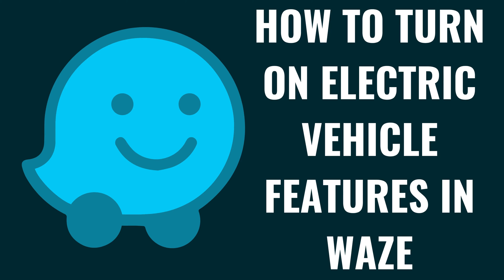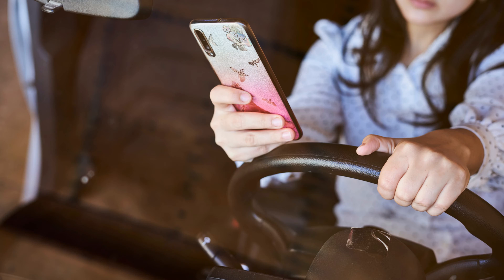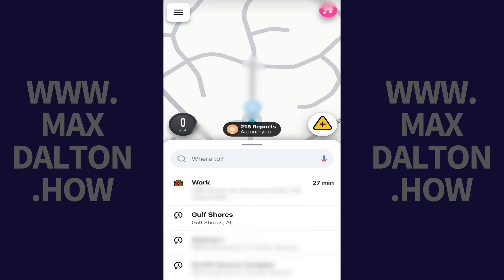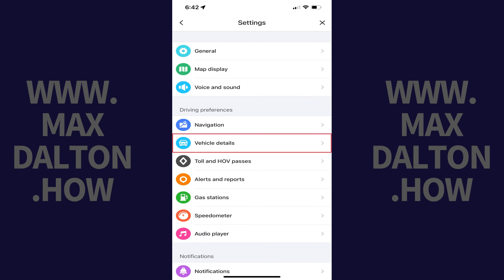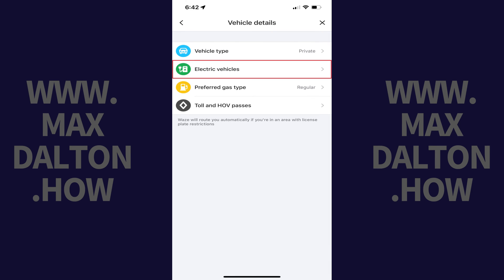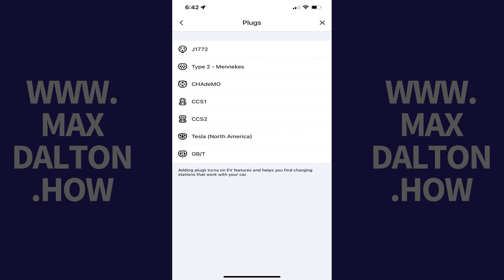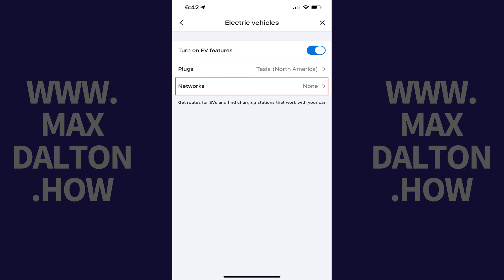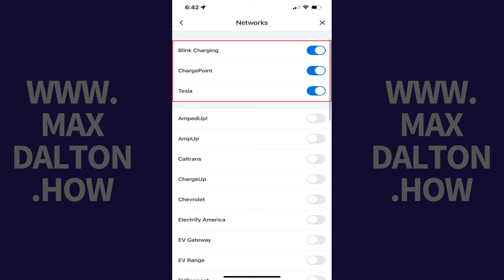How to Turn On Electric Vehicle Features in Waze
In this video I'll show you how to turn on electric vehicle features in Waze.

Timestamps:
Introduction: 0:00
Steps to Turn On Electric Vehicle Features in Waze: 0:23
Conclusion: 1:35

Video Transcript:
Are you navigating the roads with an electric vehicle and looking to make your trips smoother and more efficient? Waze has rolled out features specifically designed for electric vehicle owners, offering tailored navigation options that take into account charging stations, range, and more.

Step 1. Launch the Waze app on your iPhone or Android device, and then tap the "Menu" icon on your home screen. Tap the "Menu" icon at the top of the screen. A menu opens.

Step 2. Tap "Settings" in this menu.

Step 3. Navigate to the Driving Preferences section, and then tap "Vehicle Details."

Step 4. Tap "Electric Vehicles" in this menu.

Step 5. Tap to toggle on "Turn On EV Features."

Step 6. Next on this screen, tap "Plugs." You'll land on a screen showing you plug types. You want to take care to select the right plug type that will work with your car. Tap to place a check mark next to the plug types you want to display in Waze, and then tap "Back" at the top of the screen when you're done.

Step 7. Tap "Networks." The next screen will show you a list of charging networks you can toggle on to see in your Waze map. Tap to toggle on any specific charging stations you want to see in your Waze map. Going forward you'll see routes and charging stations in Waze that are optimized for your electric vehicle.